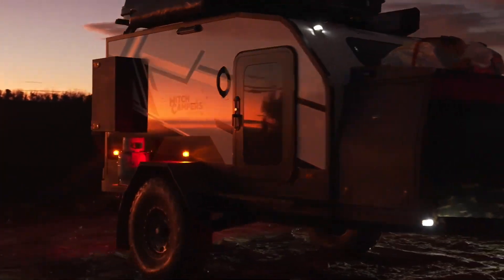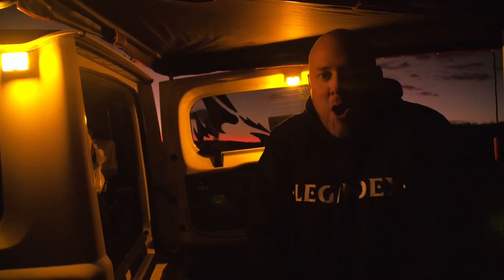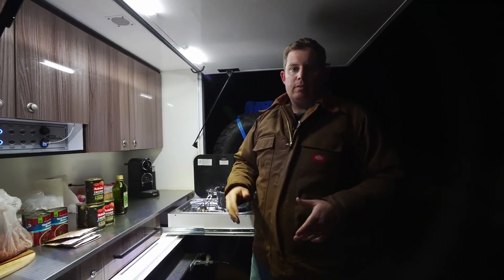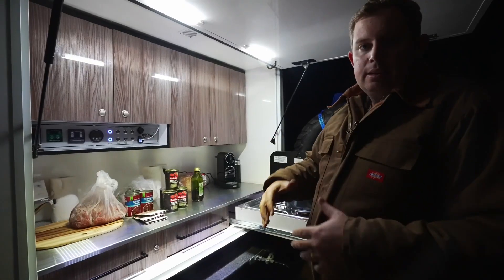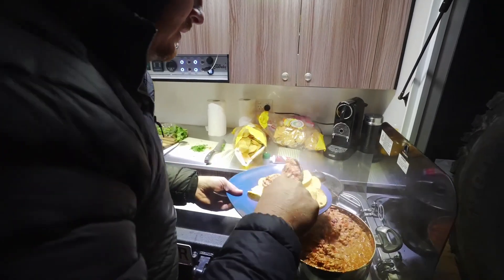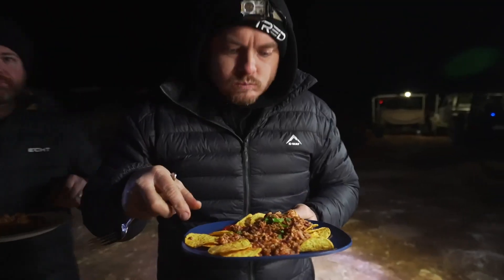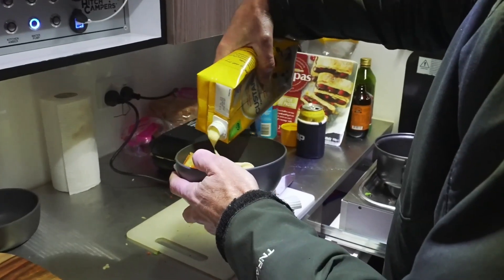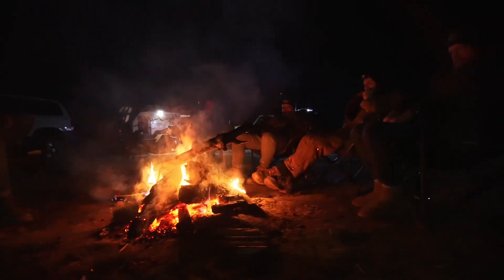Canning Camp Cook Up in Lithgow!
Sometimes you just need a nice hot meal when your camping, particuarly in winter! Luke whipped up a nice chilli con carne and hot apple pies for the @Built4Offroad crew when they were in Lithgow!